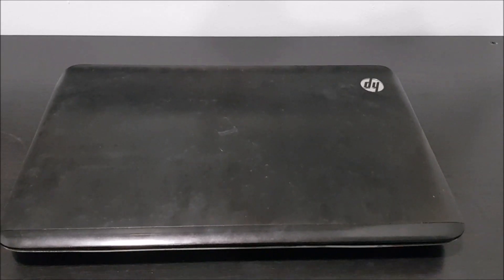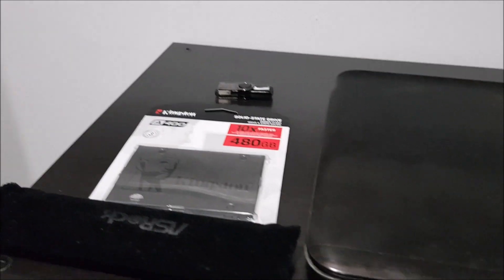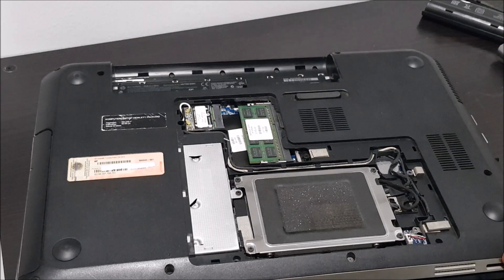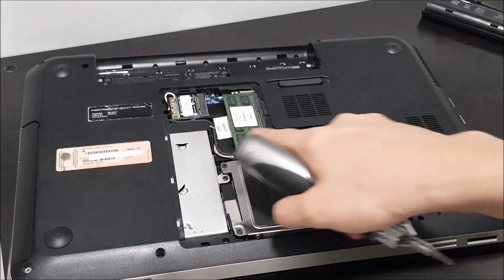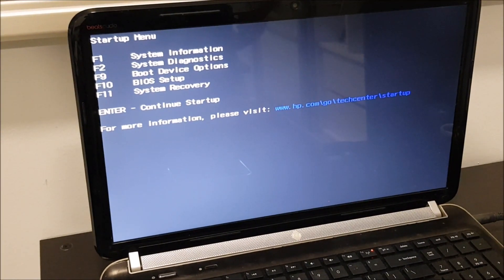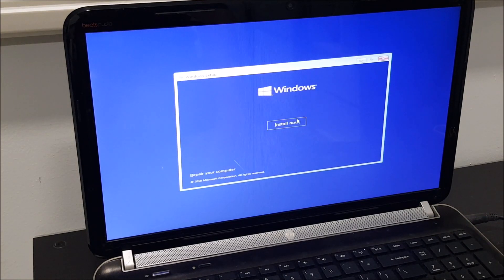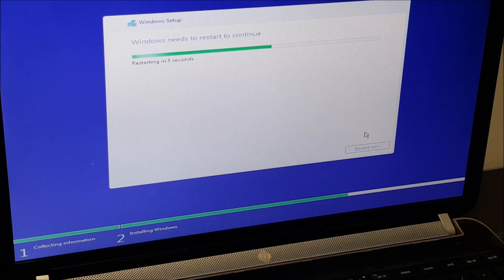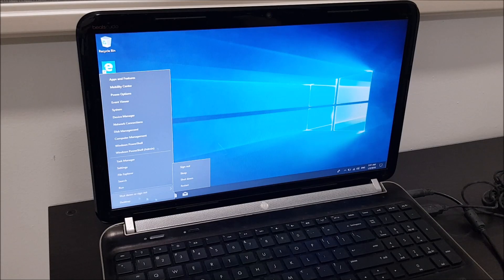HP Pavilion dv6: Disassembly, SSD Upgrade & OS Installation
Upgrading this 6 year old HP Pavilion dv6 (6190us) with an SSD to boost its performance once again. I will be swapping out the faulty HDD drive with a Kingston A400 480GB budget SSD which is sufficient enough for the OS (Windows 10) and data.

1) 'Light' from PC Building Simulator OST
2) 'Blue Boi' by Lakey Inspired